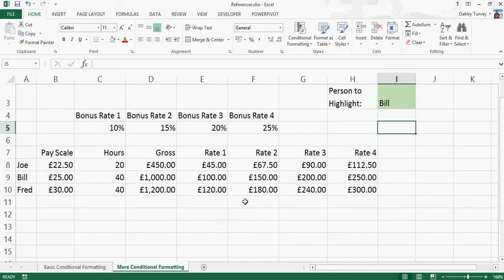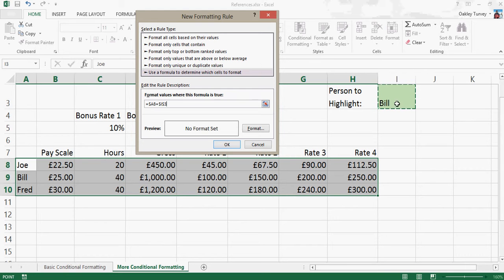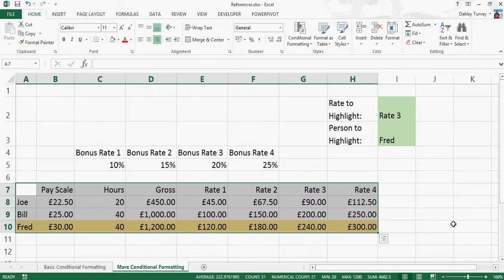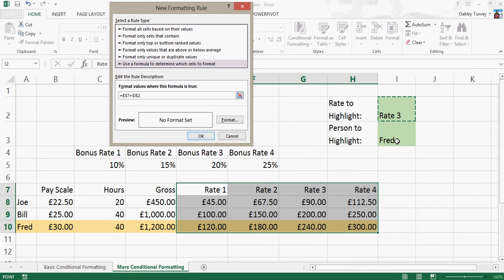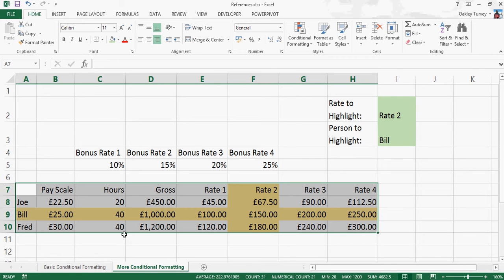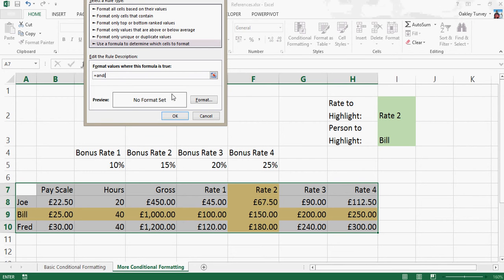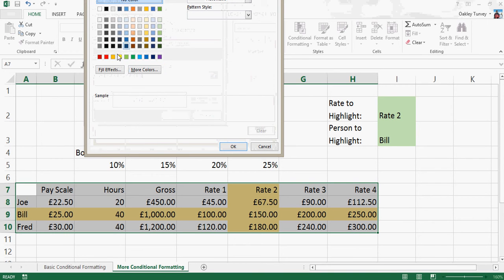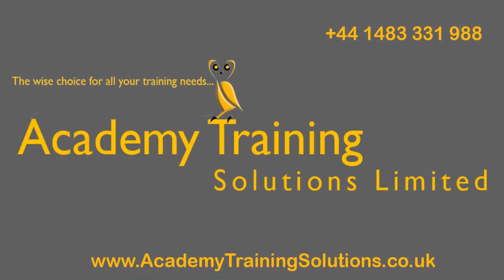Excel Conditional Formatting 3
Still more on Conditional Formatting in Excel